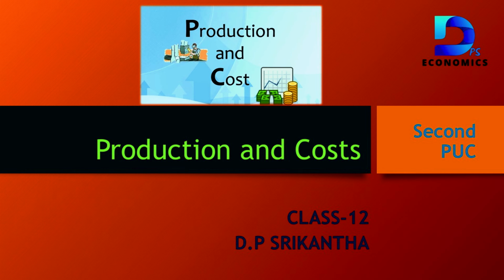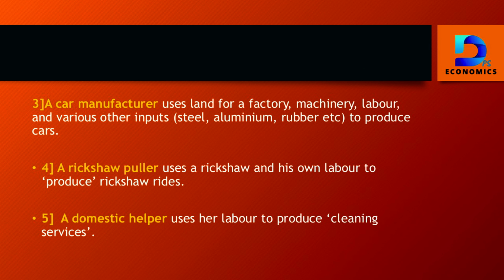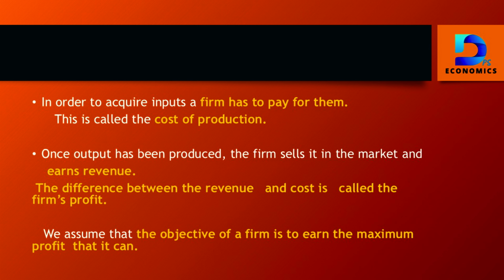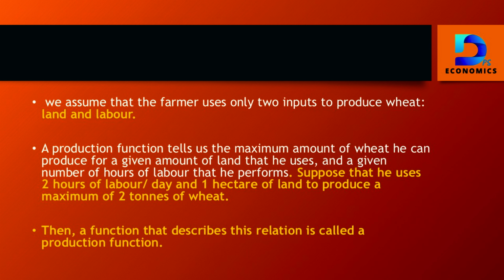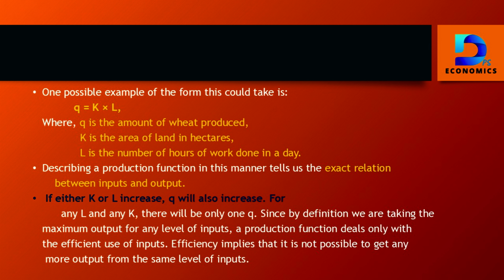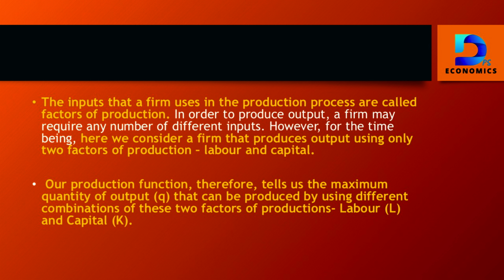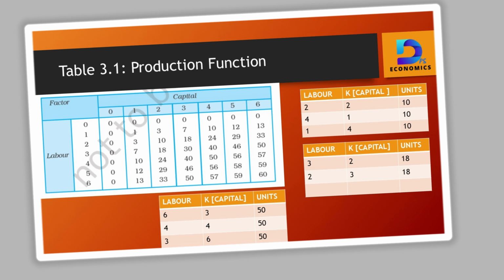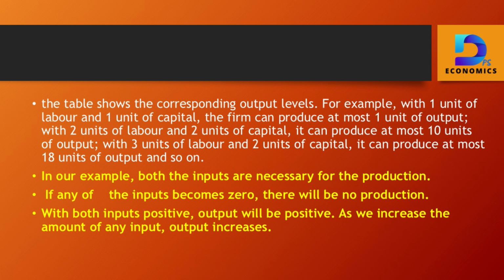3 production and cost class 12 [3.1]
This is the video lesson for students of class 12 . The chapter is Production and Cost . subunit 3.1.